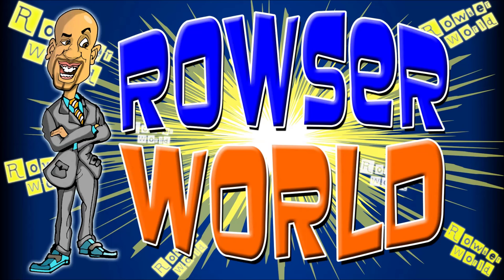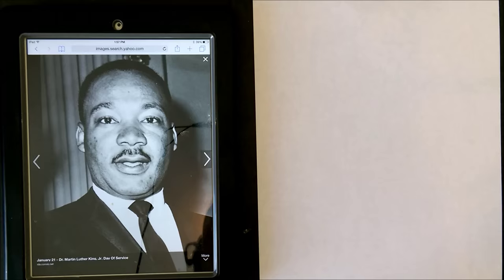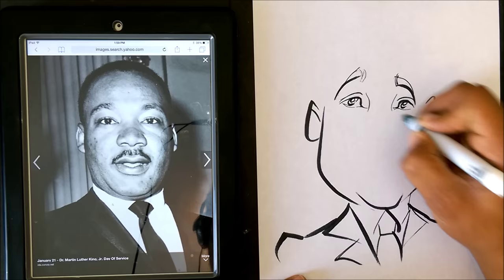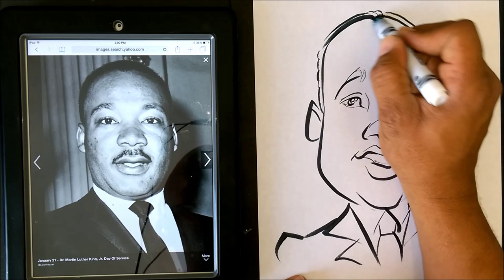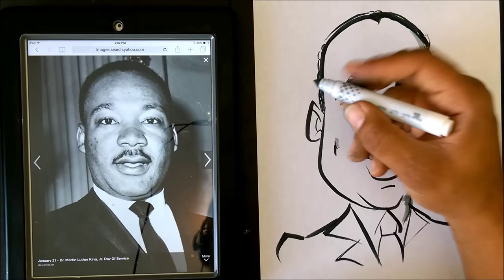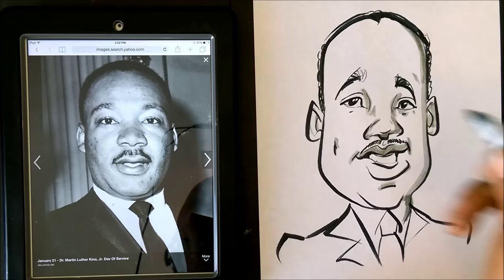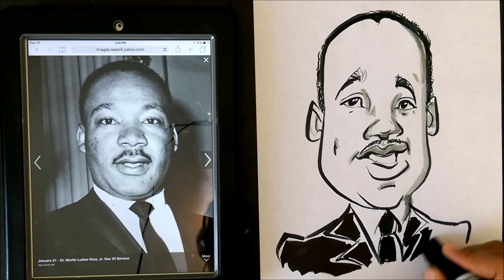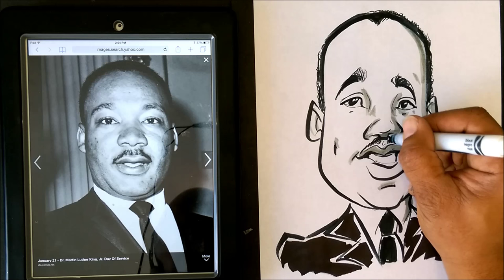How To Draw A Quick Caricature Martin Luther King Jr.